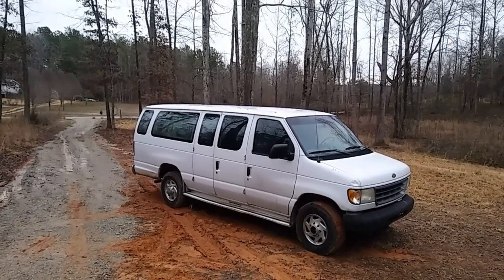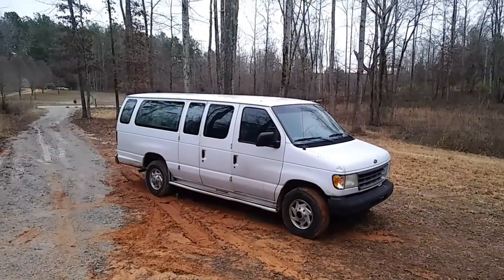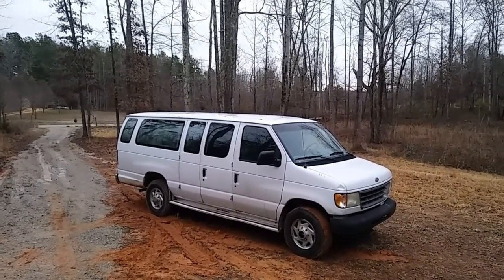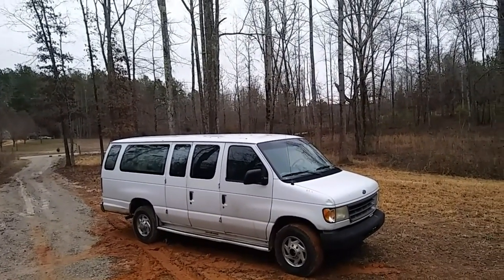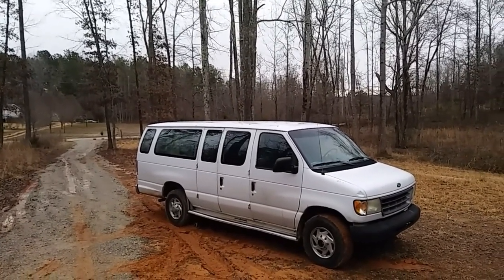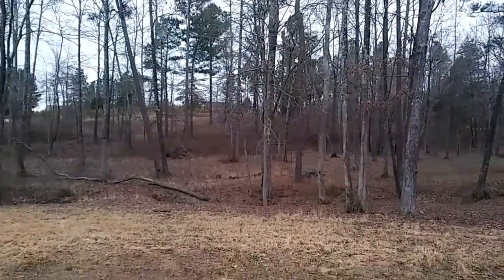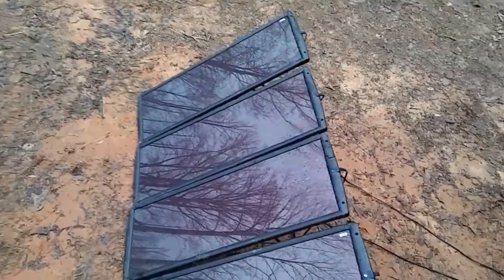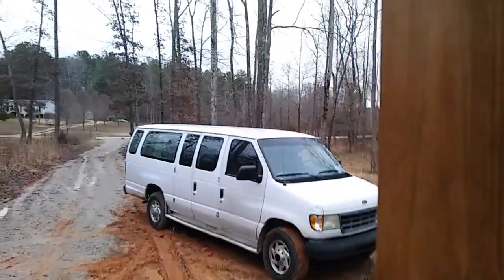Thanks Bobblehead Homestead! And Tiny House Projects - Ann's Tiny Life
Words cannot describe how grateful I am that Jeff at bobblehead homestead mentioned my channel in one of his videos! It's a real honor! You guys are so amazing and really made my day!

I also work on a few projects for the tiny house. It's been a blessed day!